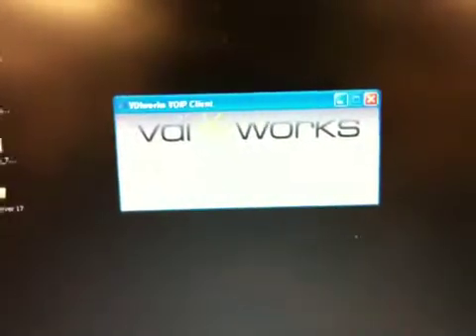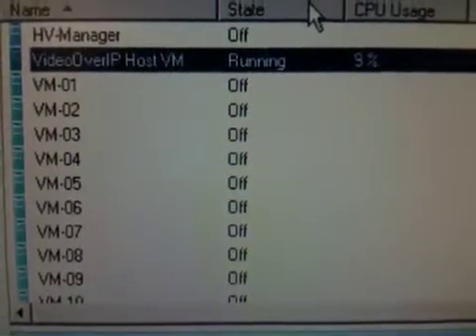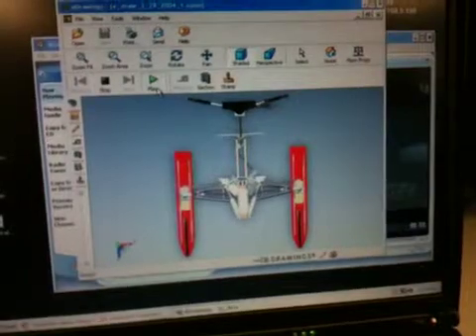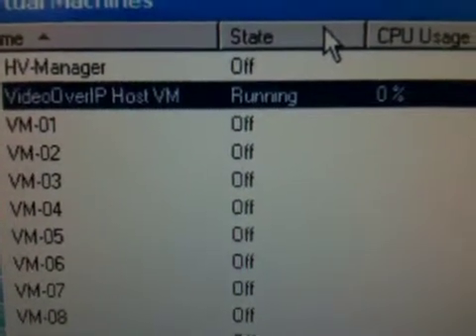VideoOverIP optimized for Hyper-V - Demo 2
This demo video shows VDIworks VideoOverIP running on a Hyper-V hosted VM. We look at CPU usage and show how VideoOverIP is able to deliver stellar full screen 720p media playback, live CAD renders and more without consuming more than 2-3% CPU. VideoOverIP truly delivers unmatched performance for your Hyper-V environment!